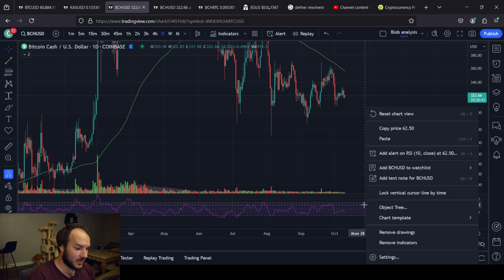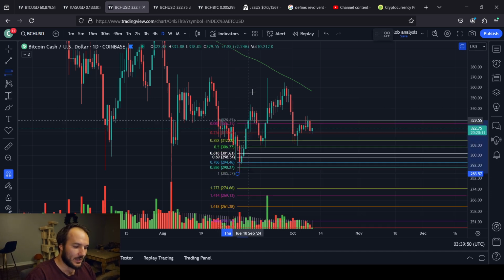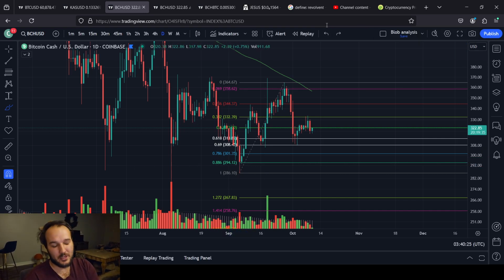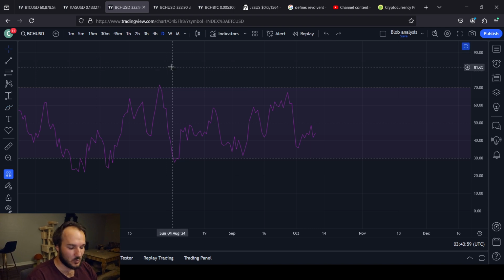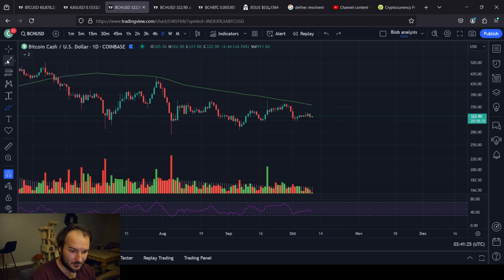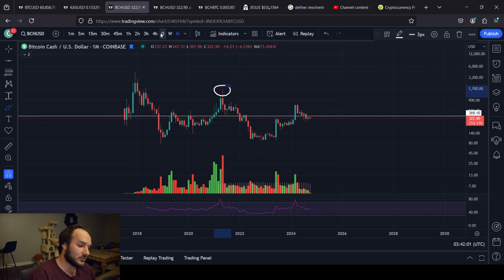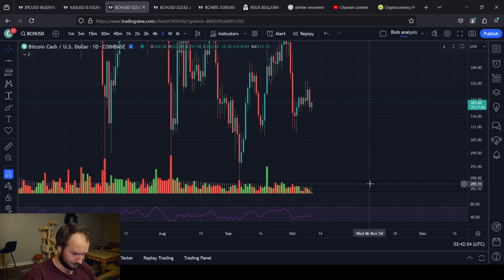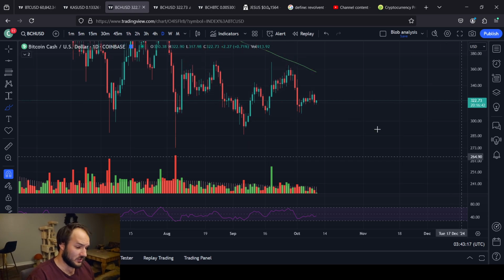Bitcoin Cash Coiling Up